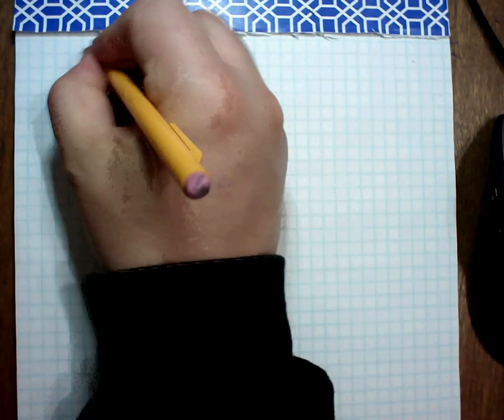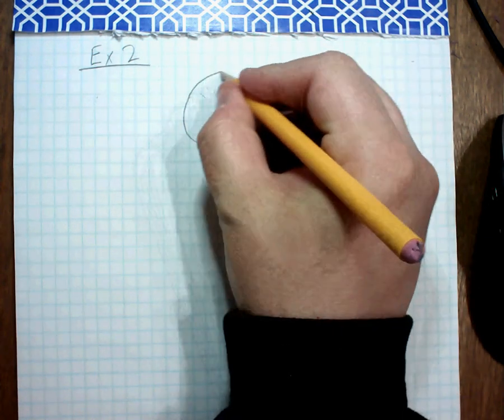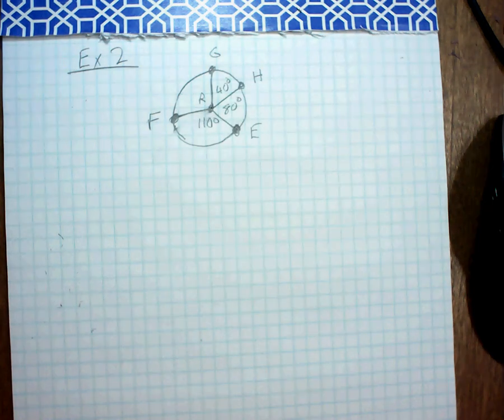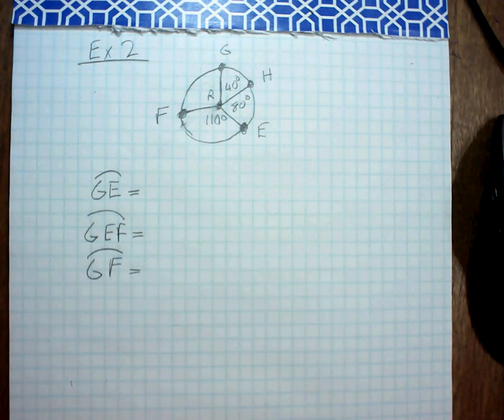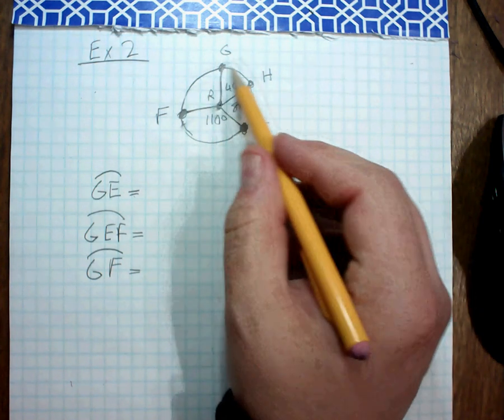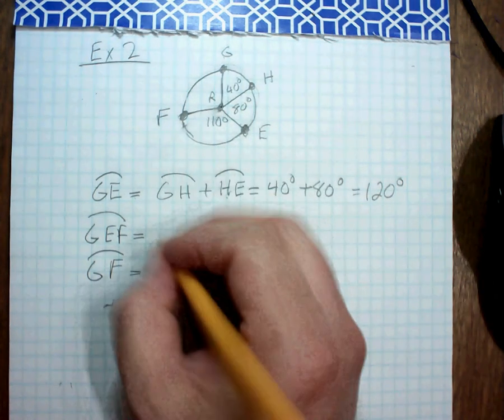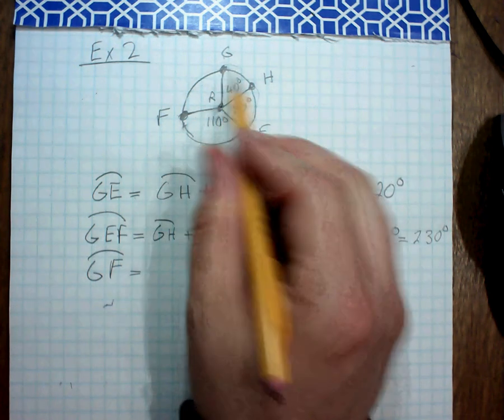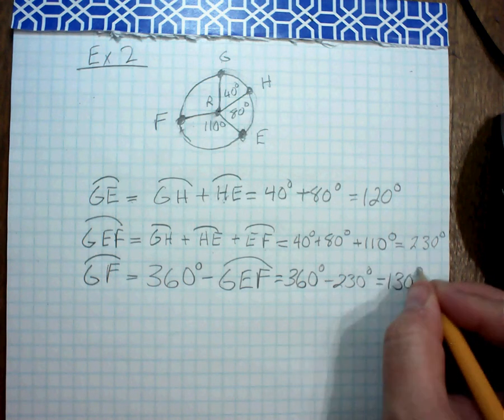10.2 Geometry - Finding Arc Measures - Example 2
Geometry Protractor and Compass Set:

- Here in this tutorial, Tom Adams explains how to find arc measures based on their corresponding central angles.